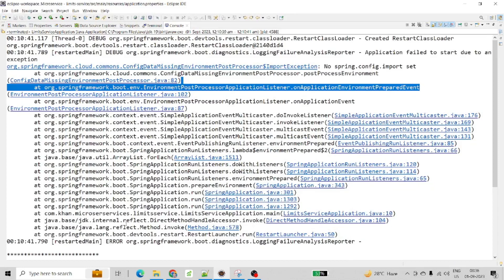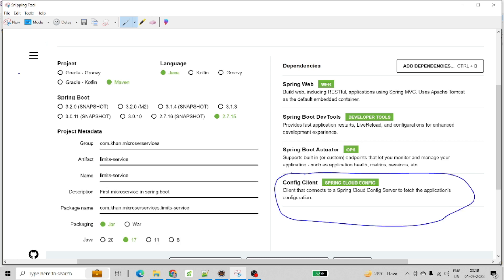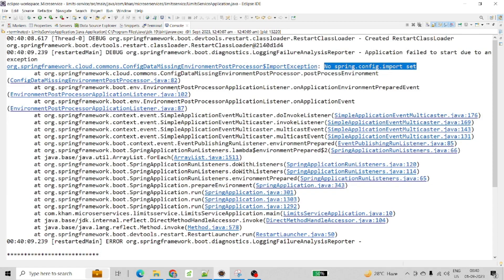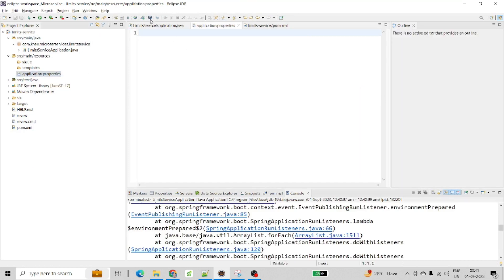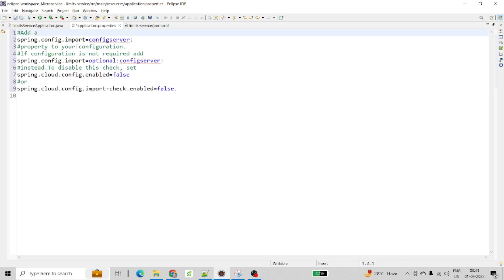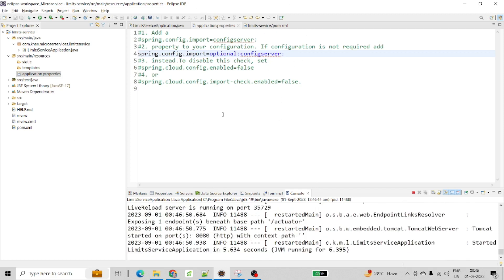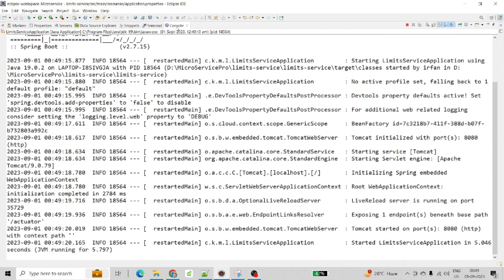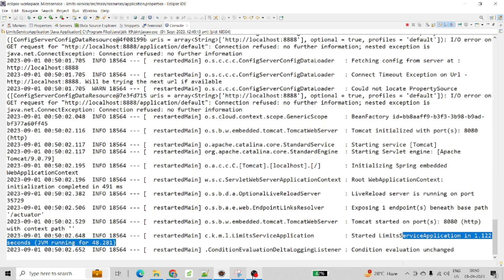No spring config import set [SOLVED]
Simple solution is also you can add
  dependency
   groupId org.springframework.cloud /groupId
   artifactId spring-cloud-starter-bootstrap /artifactId
  /dependency
dependancy in your pom.xml file (angled baraked not allowed by youtube so kindly add dependacy with agnled brackets as we add in pom.xml file)